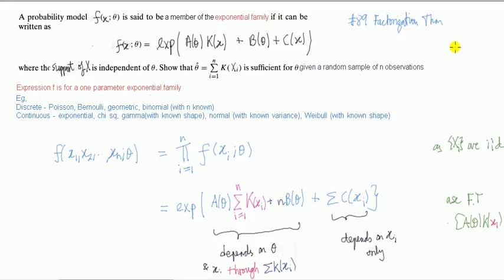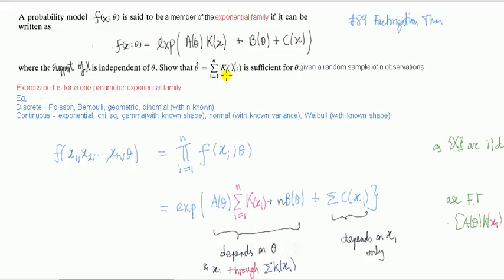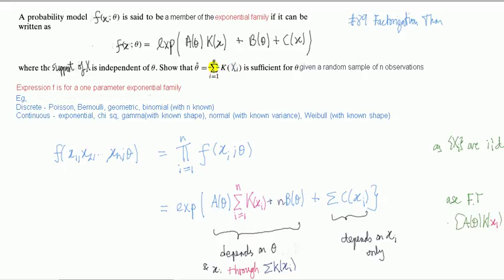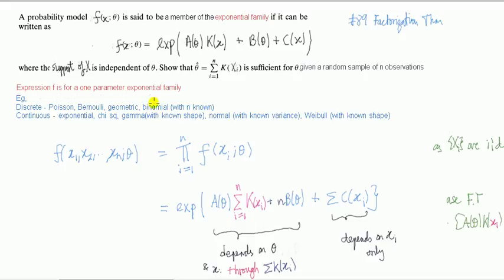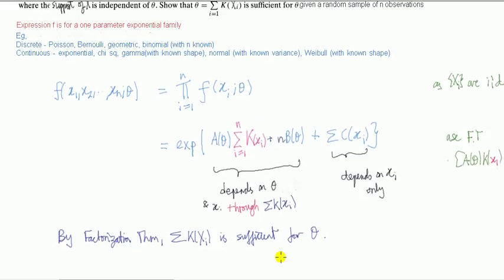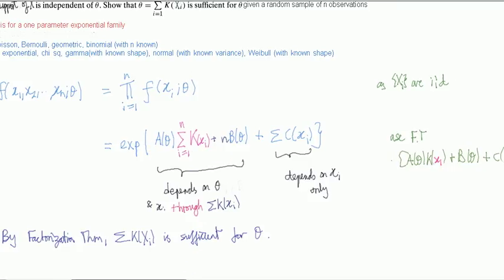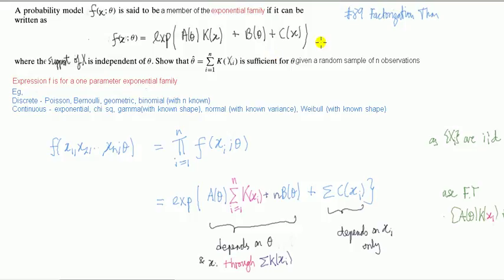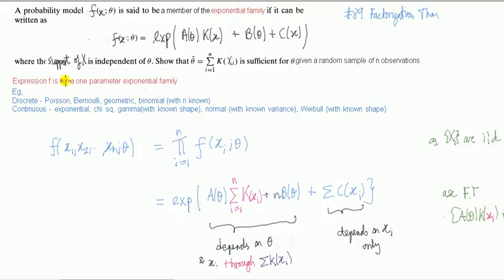#90 Exponential family (1 parameter) - Sufficient statistic, proof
Factorization Theorem to prove the expression for a sufficient statistic for one dimensional exponential family - this family includes popular discrete and continuous rv such as Poisson, Bernouilli, geometric, exponential, chi square